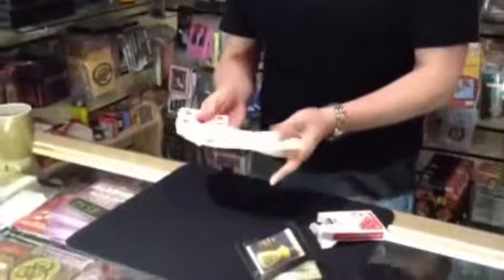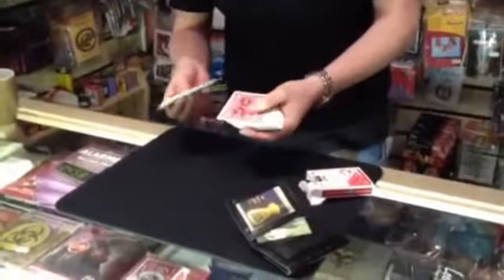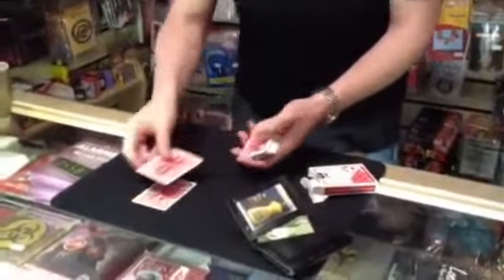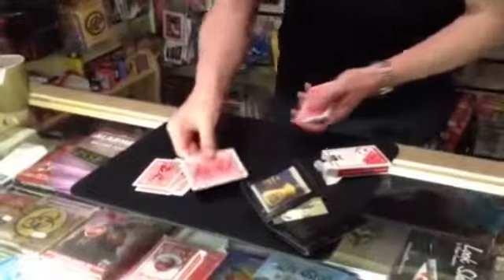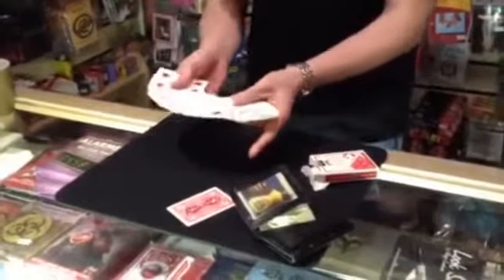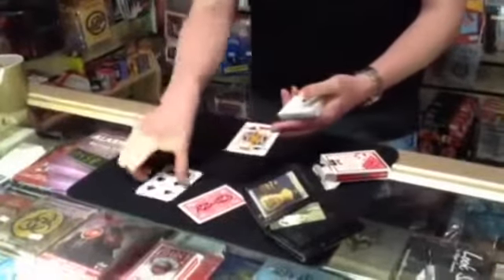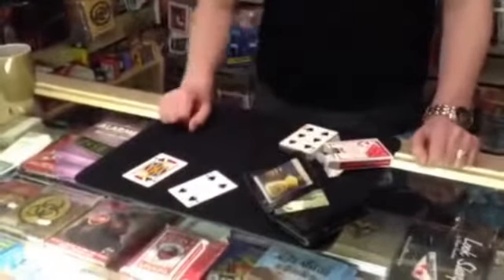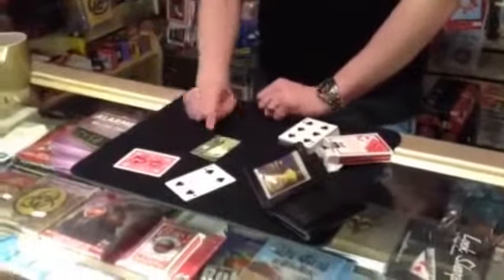Family Values by Mark Elsdon - The Magic Attic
Family Values combines two great effects to make for one memorable effect!

Combining the strenghts of Heirloom and the Phil Deck; Mark Elsdon has created a super simple but highly powerfull routine.

The magician displays a tattered photograph of his late great uncle. It is explained that this uncle was an incurable gambler who also had a strong interest in magic, an interest that has been passed down through the family.

Offering a quick demonstration the magician introduces a rather unusual pack of playing cards. The shuffled deck is shown to have regular faces but their backs each bear a different gentleman's upon them.The spectator freely chooses two cards from the deck; one to decide on a specific card, the other to decide upon a name.It is claimed that the selected card was a personal favourite of the late great uncle. To the amazement of everyone it is revealed that the very same card is actually being held by the uncle in the photograph.The magician explains that what's even more astounding is that the selected name is also the very name of the uncle in the photo.

But how can the magician prove this?

The spectator is directed to turn over the photo and read the message on the reverse. The hand written message is actually signed, signed by the very same gentleman selected at random only moments earlier!

-The effect is almost self working.
-Only one photograph used.
-Cards are shown to have different names and values on each side.
-Very fair/free selection of both cards.
-May be customised with your own names.
-Complete with optional comedy ending where by the lady in the photograph may be hypnotized.
-Comes complete with photographs, special deck and full instructions.